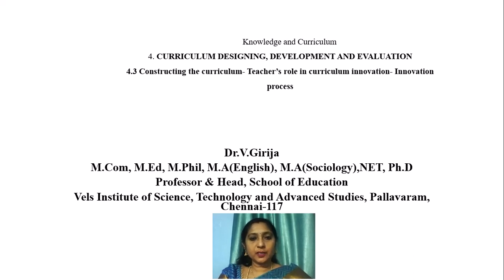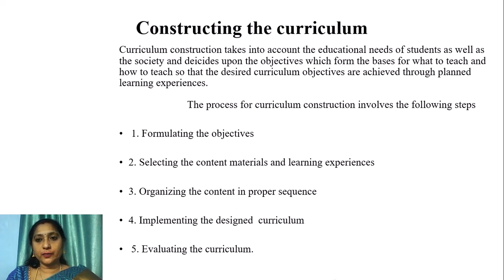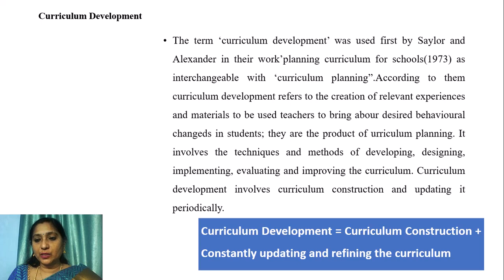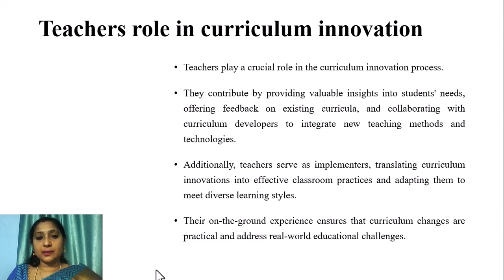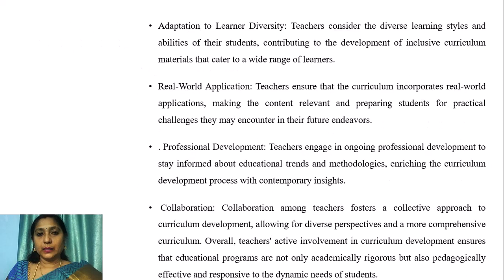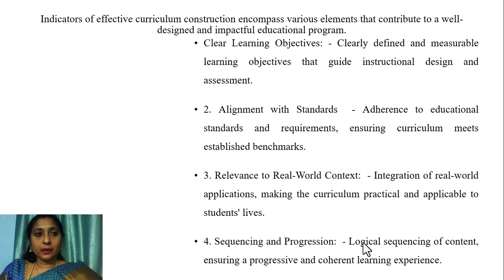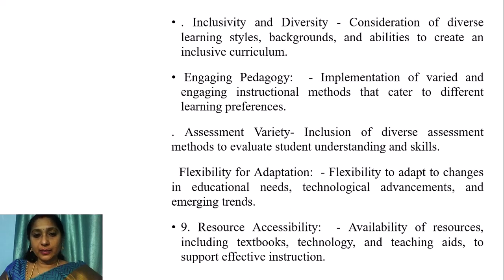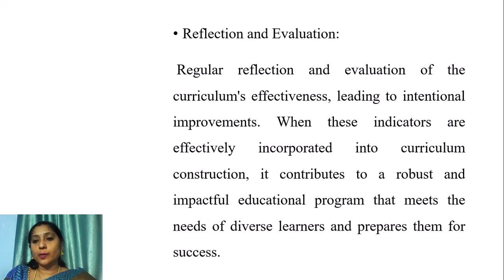4.3 Constructing the curriculum